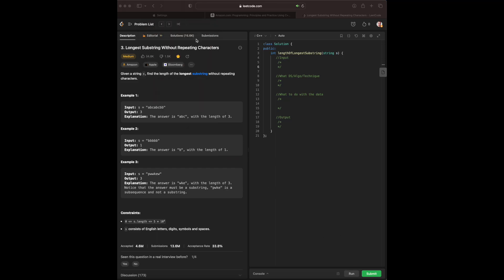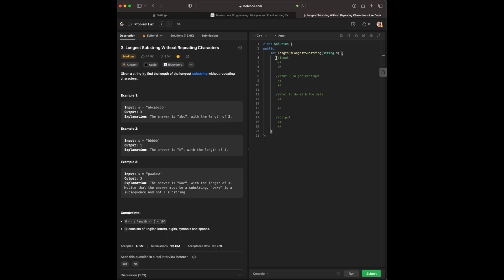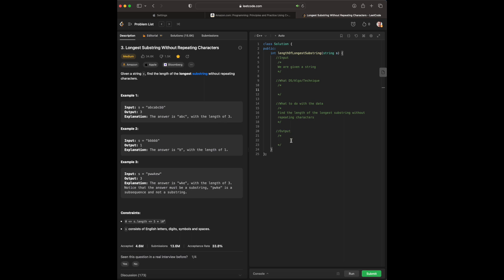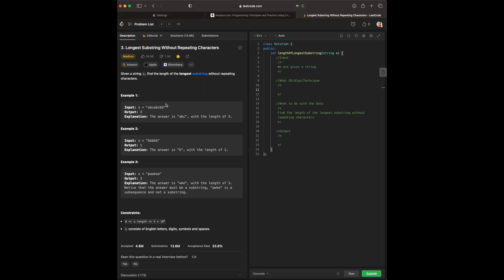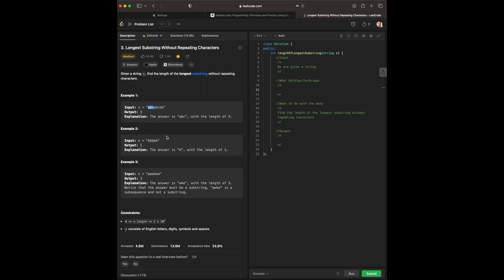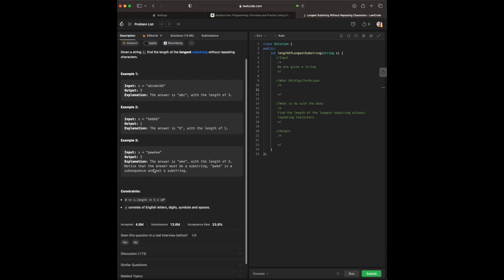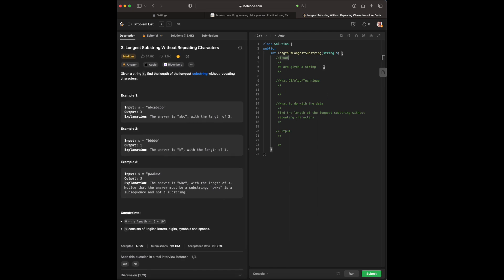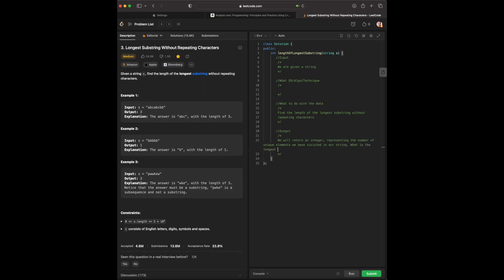Leetcode Blind 75 C++: Longest Substring Without Repeating Characters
Hey Everyone, Im going over the Blind 75, and there hasn't been anything on YT thus far within C++, so decided to make a series on them to help solidify concepts prior to interviews. Below I have attached my notes from doing questions and if have any other questions feel free to let me know!

0:00-Explanation
10:03-Code Walkthrough
13:53-Time and Space Complexity